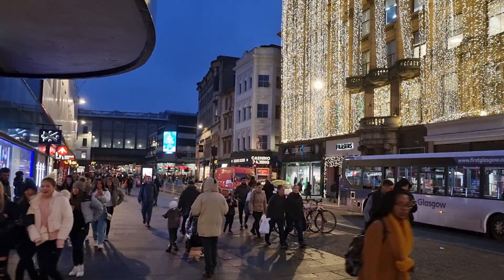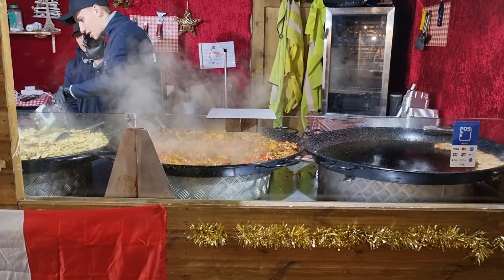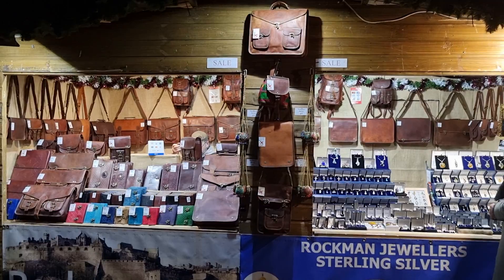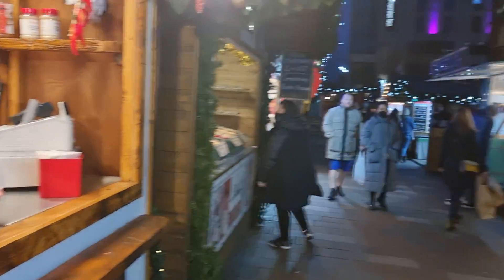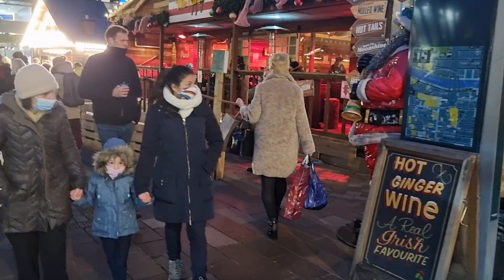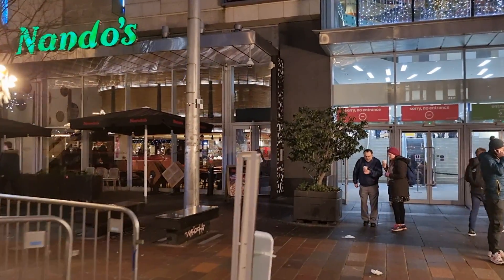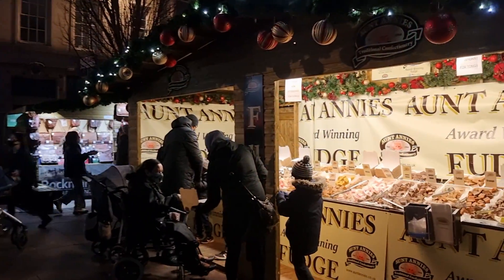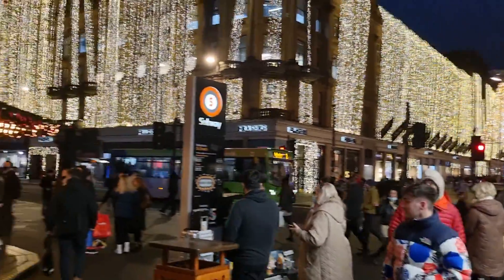Glasgow Scotland Tonight 21/12/21 - Christmas Market St Enoch Shopping Centre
walk tonight in glasgow city centre Scotland showing you the Christmas Market at St Enoch shopping centre .